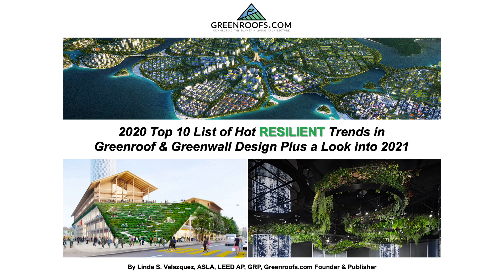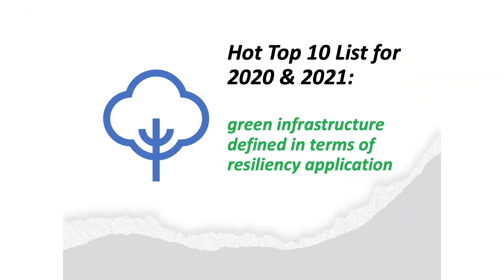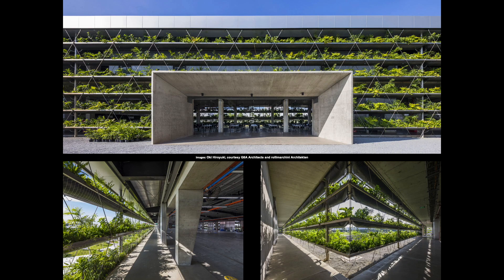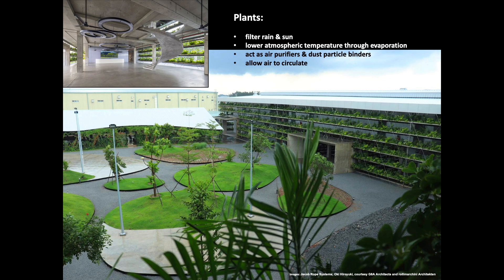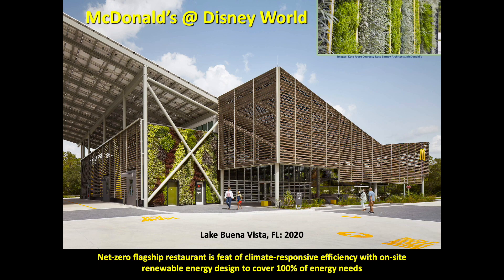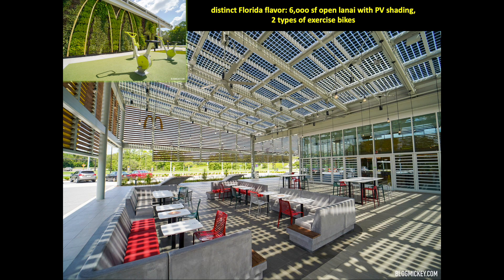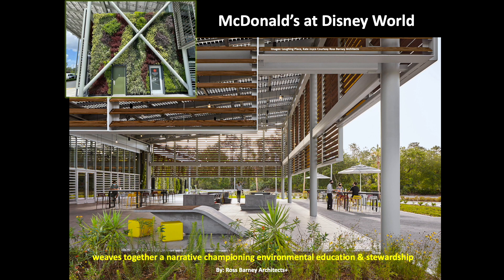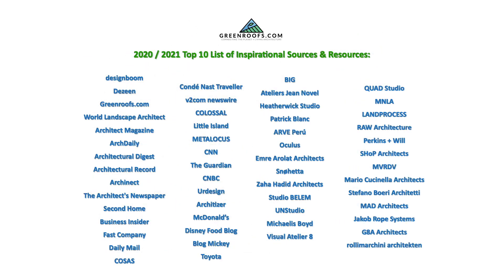Greenroofs.com's 2020 Top 10 RESILIENT List Category #6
The pandemic will leave lasting effects in many areas, including design and construction, and now everyone is seeking stability beyond COVID-19. We are also reinvigorating our living architecture and green infrastructure industry in many ways. Raising the bar for a resilient future, design must evolve so we more successfully adapt to adverse events and emerge well positioned to thrive afterwards.

The projects I've compiled for the 2020 Greenroofs.com Top 10 List of Hot RESILIENT Trends in Greenroof & Greenwall Design Plus a Look into 2021 have enhanced their resiliency by integrating green infrastructure elements into other plans to maximize co benefits and share resources across interconnected systems. Publisher Linda Velazquez has curated a selection of truly resilient global architecture from across 6 continents to hopefully keep you inspired. And so the Hot Top 10 List for 2020 is a bit different in that Trends are defined in terms of their resiliency application.

We have broken up the video by categories for those who would prefer more manageable times. Watch "# 10, Client Specific ‘Boutique’ Greenroofs & Greenwalls; this a perennial favorite category of ours for those projects that are just too unique to fit into a specific category."

See the entire 2020 Greenroofs.com Top 10 List of Hot RESILIENT Trends in Greenroof & Greenwall Design Plus a Look into 2021 video

Then the rest:

# 9: Reflections of Nature: The Building as Public & Private Art; mirroring images of the natural & built environments.

# 8: New Ways to Work Healthily in the Wake of COVID-19; return to workplace protocols have underscored healthy building interiors & are supporting social distancing.

# 7: Genius Loci ~ Spirit of Place to Soothe Your Soul; there’s really no place like home within a native ecology.

# 6: Environmental Resiliency via a Climate Responsive Typology; designing with nature ensures a more secure & easy comfort.

# 4: Revitalizing Waterfronts: Landscaped Refuges as Redevelopment; creating safe spaces against sea rise with a symbiotic relationship with water.

# 3: Timber Rising for Climate Change Policy - growing a future, lower-carbon built environment from sustainably managed forests.

# 2: Creating Environmental Sustainability with Science, Technology & Green Zones; enriching and reinforcing people with flexibility, community & greenspaces.

# 1: The Post-Crisis City: Rethinking Sustainable Vertical Urbanism; what will architecture & design look like after COVID-19? biodiverse, resilient & flexible.

Category Plus a Look Into 2021: For 2021 let's treat ourselves to some good old fashioned Love & Compassion, along with design & action towards cooling our warming planet! So for a Look into 2021, we know that physical security, clean ecosystems and biodiversity will still be key elements needed to be addressed on our climate-challenged planet, don't you agree? Here are just a few projects on my watch list for resilient trends in 2021.